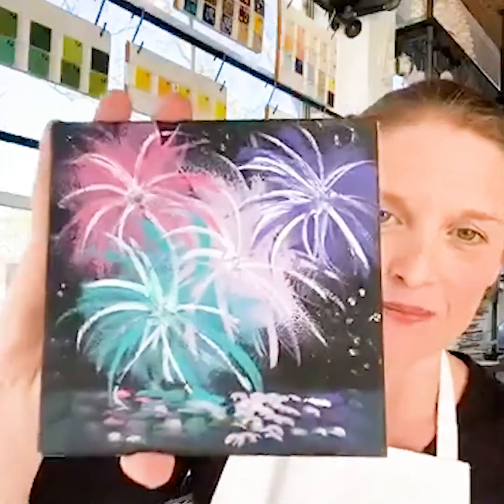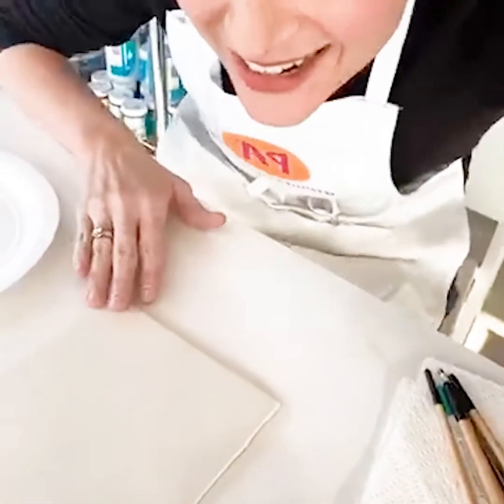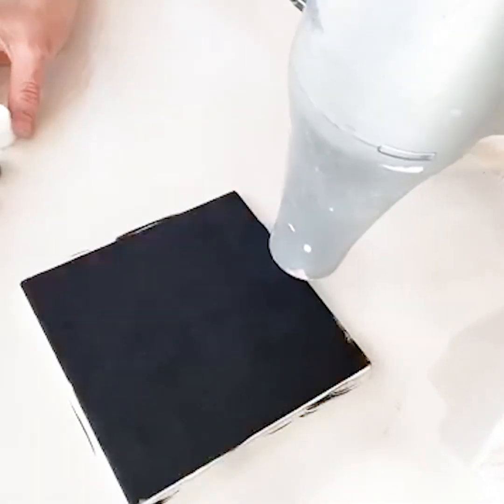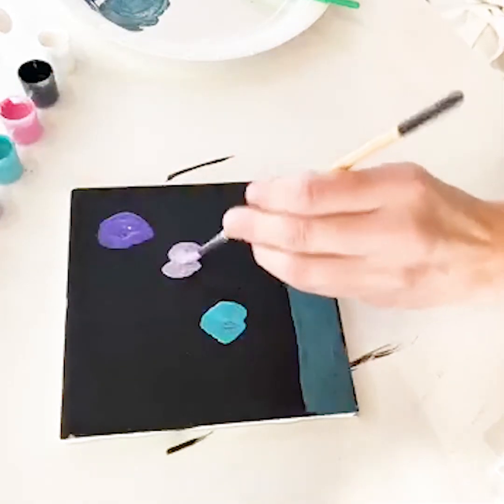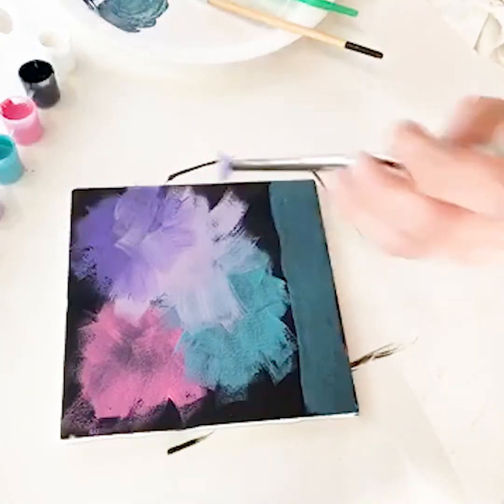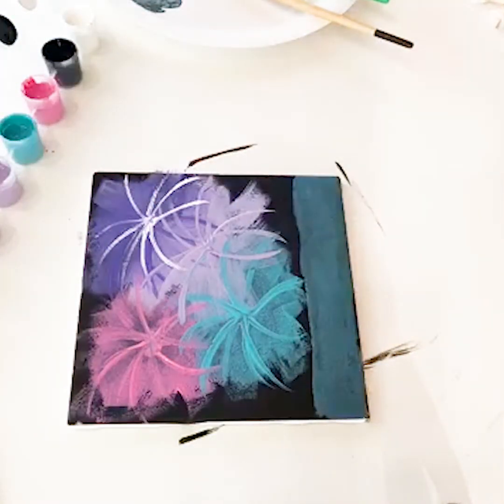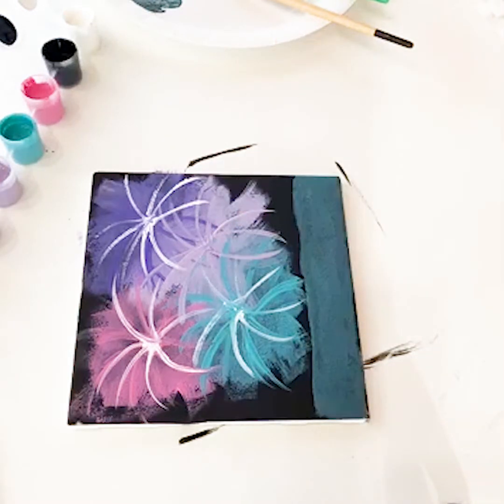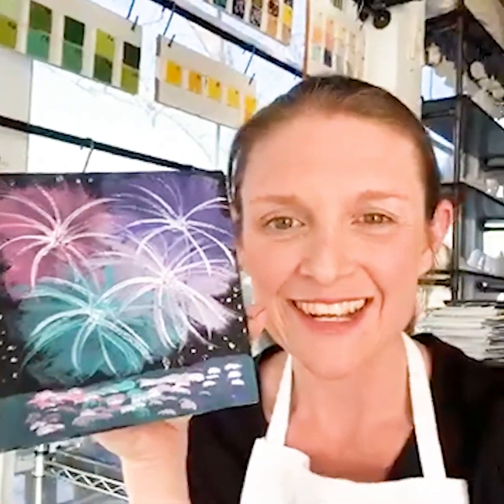Live Fireworks Painting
Stephanie from Pottery Awesomeness went live on Facebook to demonstrate how to paint fireworks on a 6" pottery tile.  Learn how to paint some fun and simple fireworks in this video!!